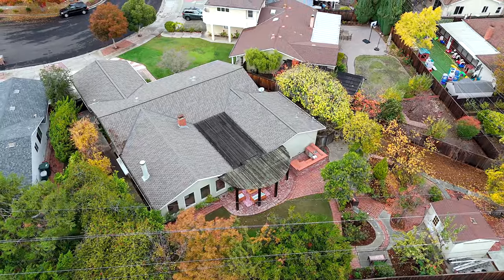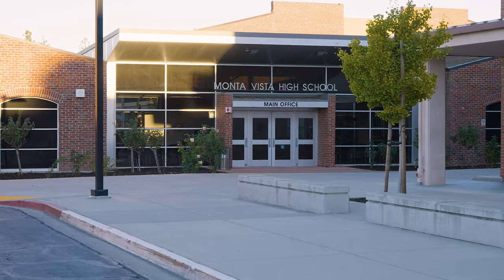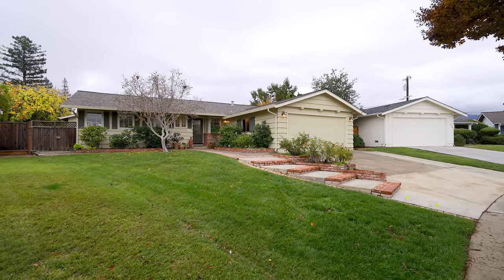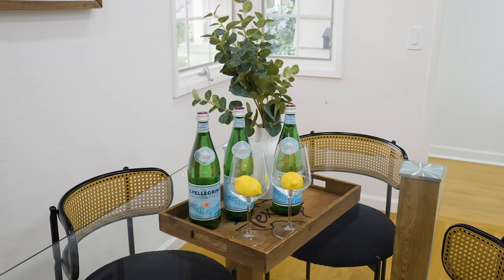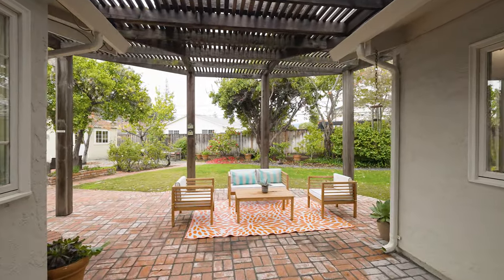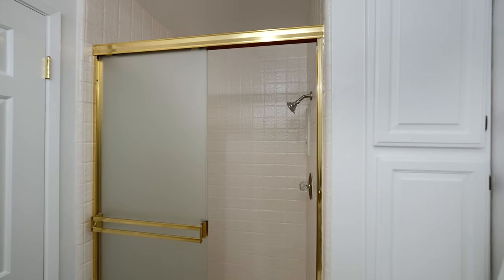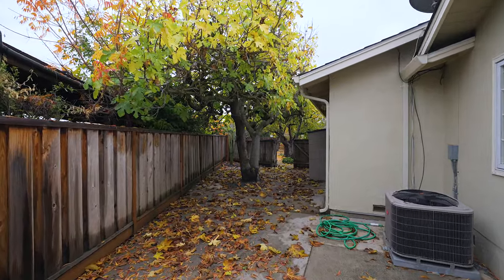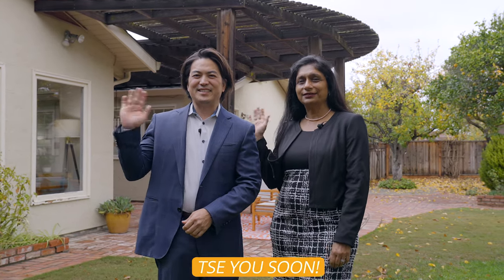914 Sage Ct, Cupertino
Welcome to 914 Sage Ct., a beautiful single-story home nestled in the heart of Cupertino, featuring award-winning Cupertino schools. This stunning 4-bedroom, 3-bathroom residence offers 2,414 sq. ft. of stylish living space on an expansive 13,200 sq. ft. lot. Step inside to discover refinished hardwood floors and energy-efficient triple-pane windows, enhancing both comfort and tranquility. New light fixtures illuminate every corner, while updated switches and outlets cater to modern living needs. Freshly painted interiors create a crisp, like-new feel throughout. The fully remodeled kitchen boasts elegant marble countertops, stainless steel appliances, and a cozy breakfast nookperfect for morning coffee or casual meals. Outside, the beautifully landscaped front and backyards provide an ideal setting for outdoor entertaining or peaceful relaxation. The spacious backyard features a variety of fruit trees, including apple, pomegranate, peach, and fig, among others. This home is a must-see for those seeking modern upgrades, comfortable living, and a prime location. Conveniently located near Apple Campus, Main Street Cupertino, parks, and highways 280 and 85. Dont miss this exceptional opportunity!